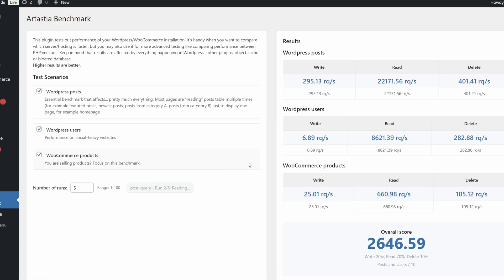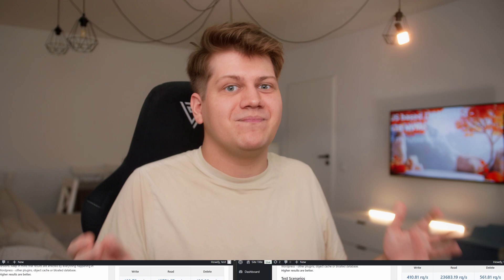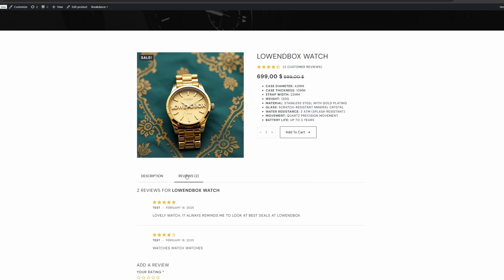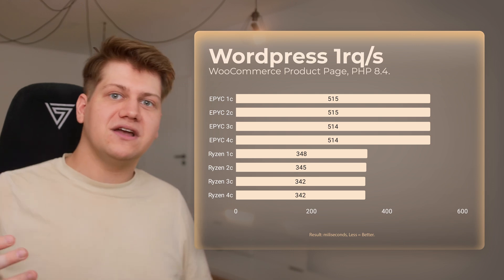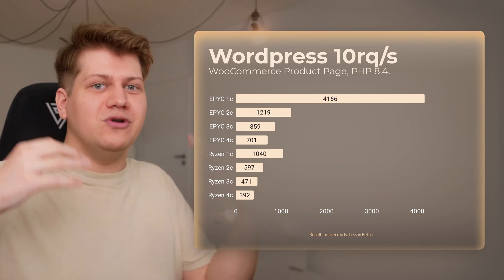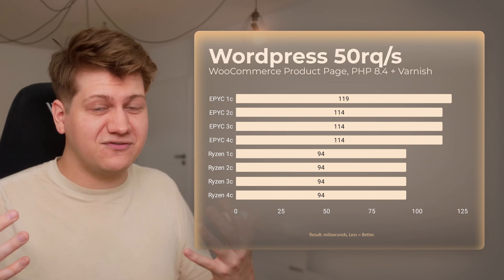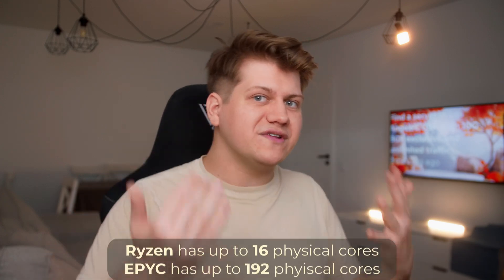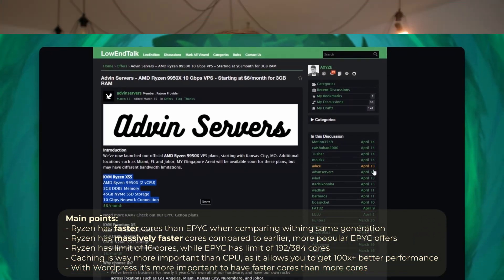WordPress: FASTER CORES vs MORE CORES? Is Ryzen 3x the Speed of Epyc for WordPress?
What's really better for WordPress: faster cores or more cores?  Did you know there are some situations where Ryzen can be 3x faster for serving WordPress?

Piotr does a deep dive for us, modeling WordPress performance using a homegrown benchmarking plugin, and puts myths to rest with hard data.  He's testing with a typical WooCommerce page using BeroHost (a provider he found on LowEndTalk) and Hetzner.

If you enjoyed this video, you'll love our sites!  We feature not only the cheapest hosting deals on the planet, but also tutorials, interviews, news, deep dives into hosting industry topics, and our famously spirited discussion.  Stop by today!